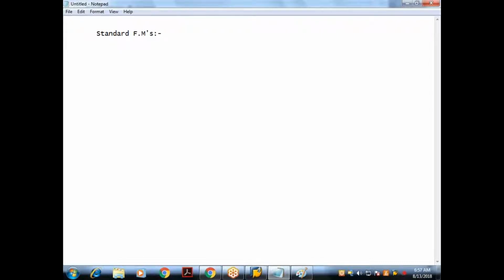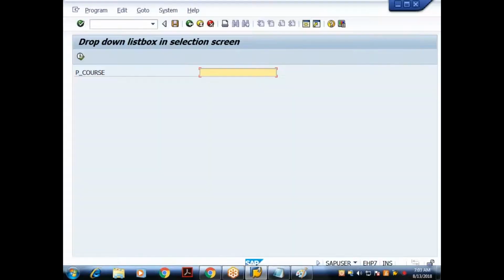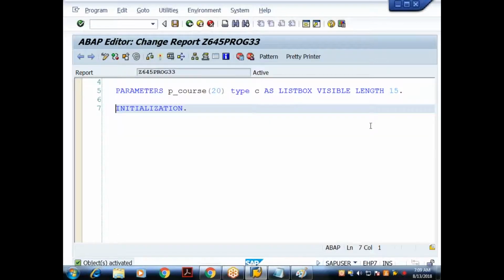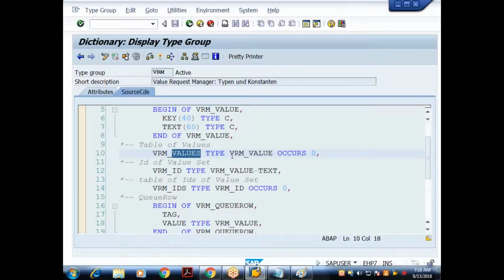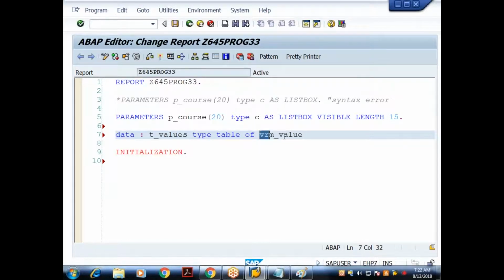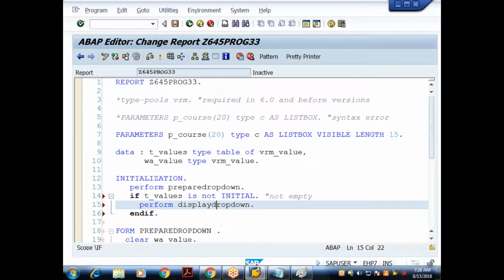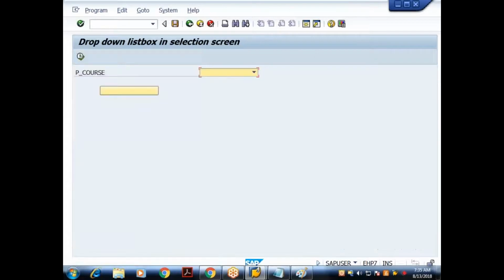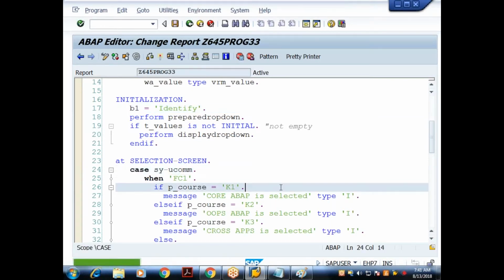24 Core ABAP Part 24 Aug 13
Using SAP standard Function module(Drop down list)